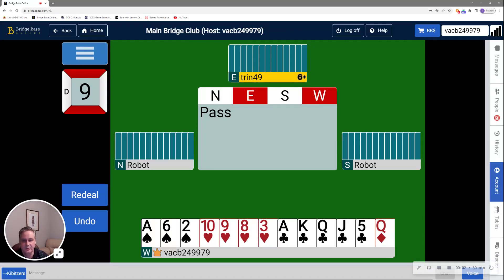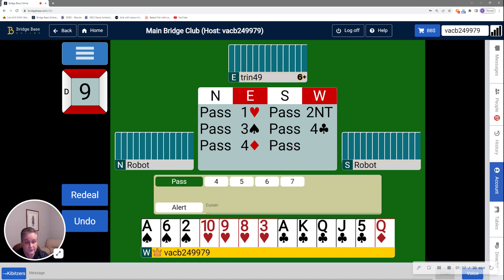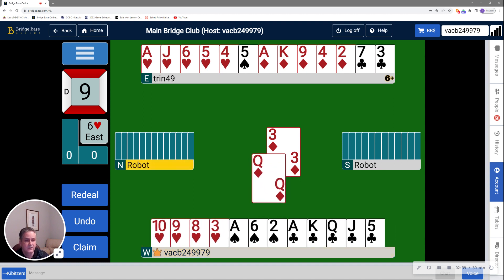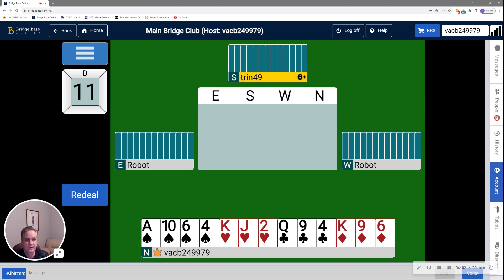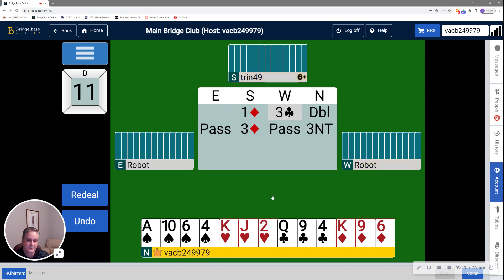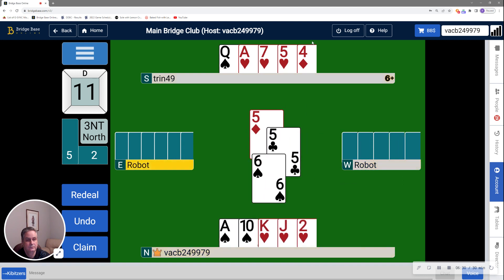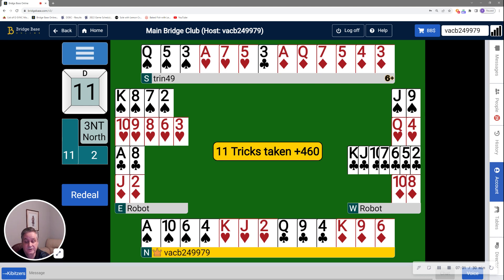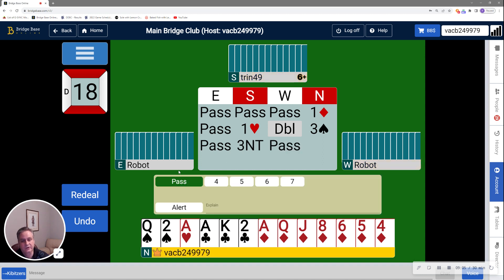20231017 Tue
Hand 9: Finding slam using Jacoby 2NT
Hand 11: Using a neg X at the 3-lvl w/ only 1 major
Hand 18: Using a Western Cue-bid to find 3NT